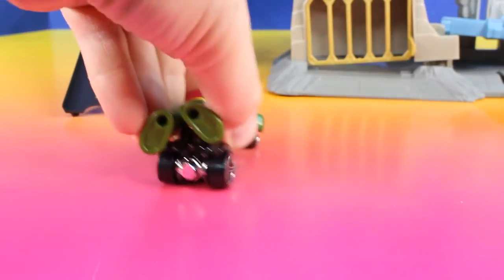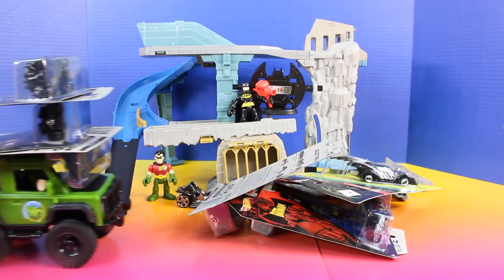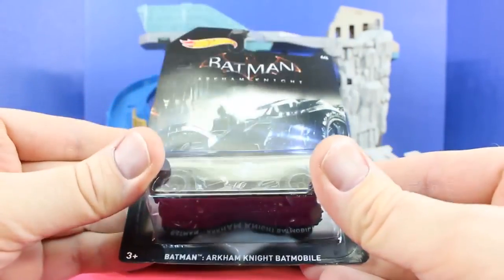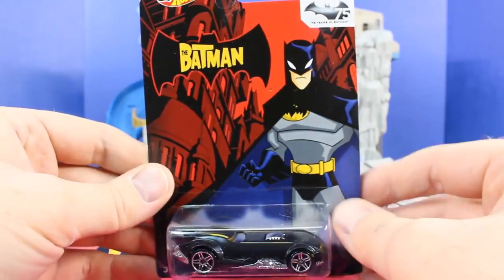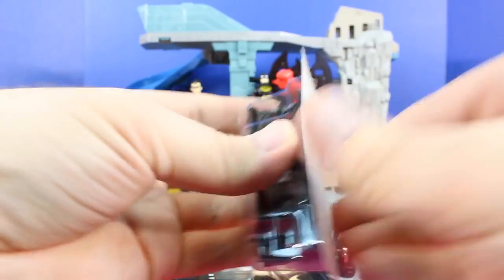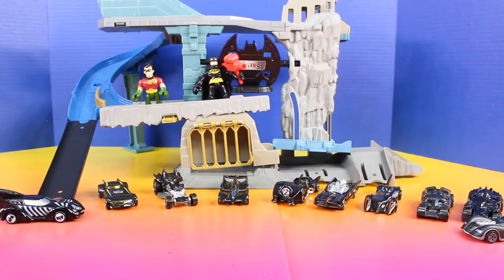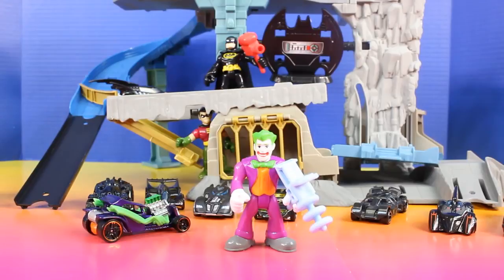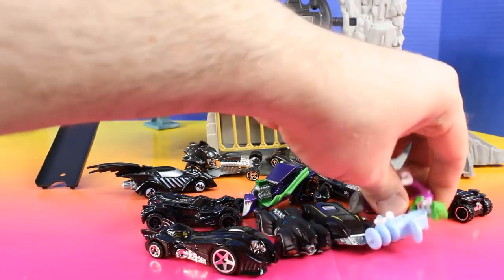Imaginext Joker Replicates & Battles Huge Batmobile Batman Hot Wheels Remote Control Car Collection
Just4fun290 presents Imaginext Joker Replicates & Battles Huge Batmobile Batman  Hot Wheels Remote Control Car Collection!